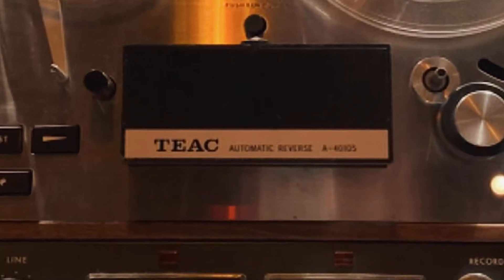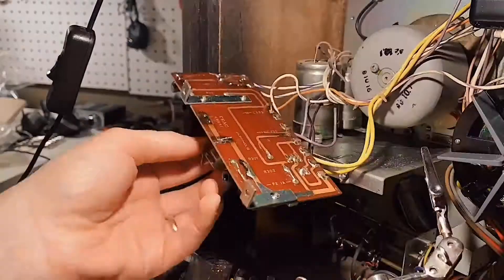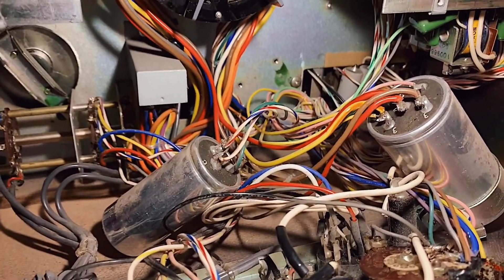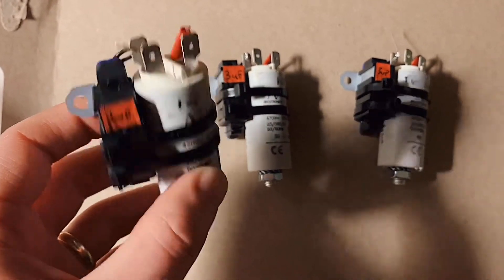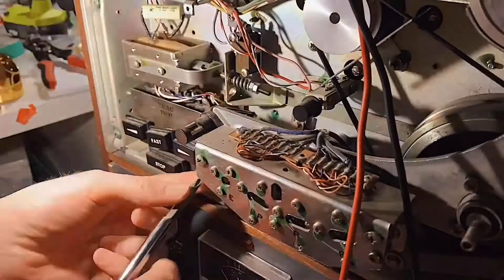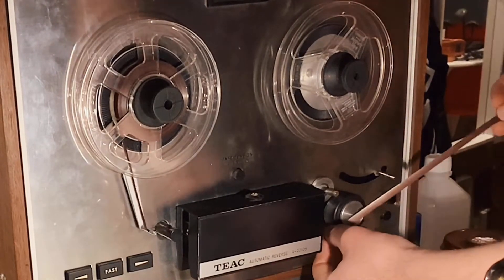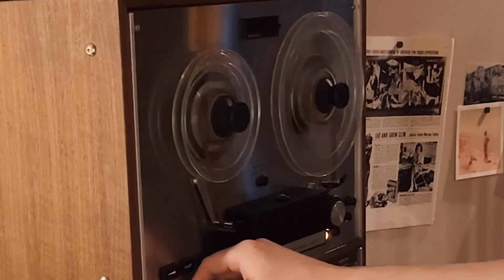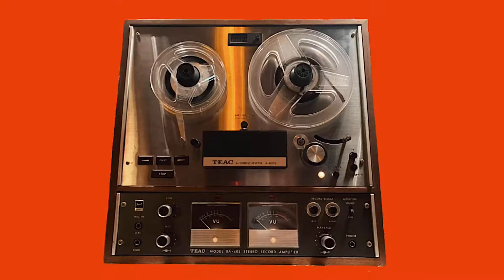1969 TEAC A-4010S: Visual Walkthrough of Repair and Demo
Repair includes all snubber capacitors, motor start/ run capacitors, and main filter capacitor replacement on TEAC model A4010S.

Thanks to the kind help from the people at tapeheads.net and audiokarma.org

Judging by the date codes on the motor capacitors this one would have been made in late 1968 or early 1969.